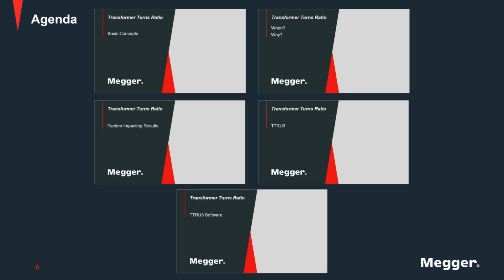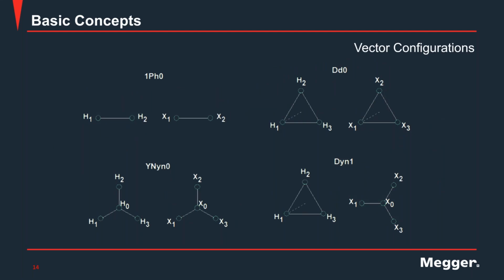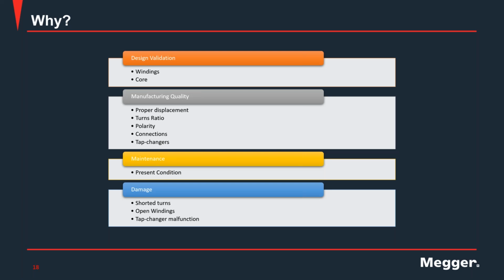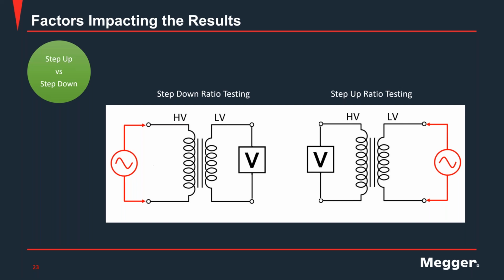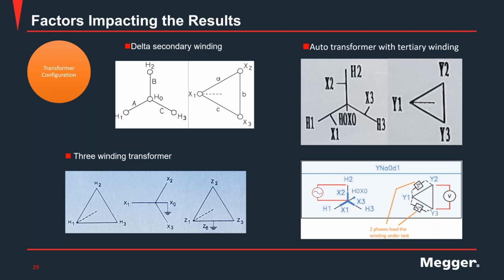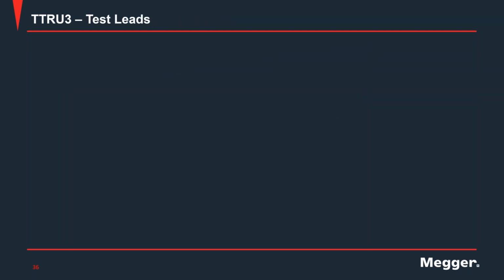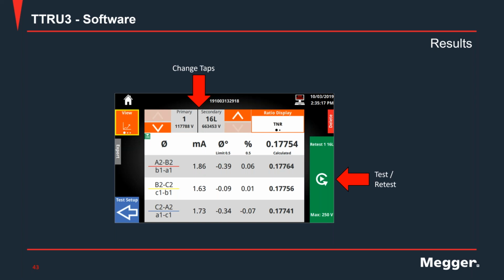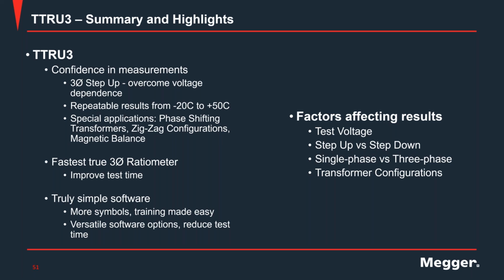Best practices for transformer turns ratio testing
Best practices for transformer turns ratio testing by MEGGER
Presenter Daniel Carreno